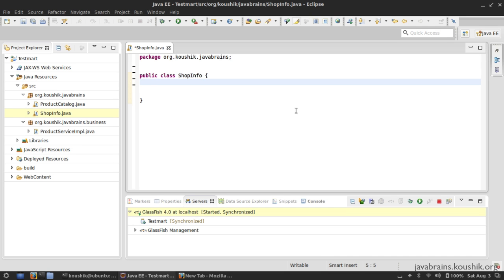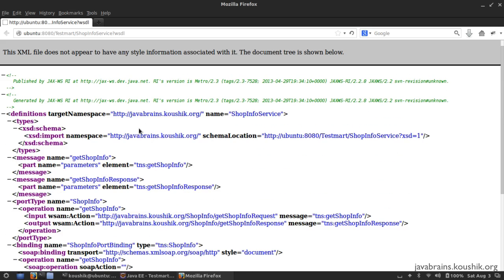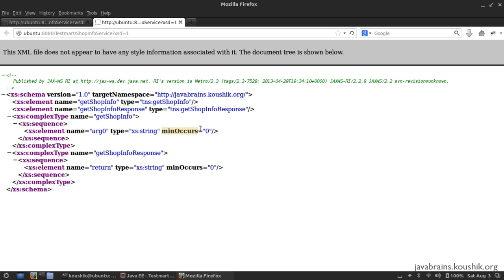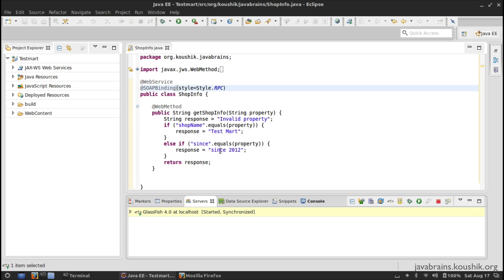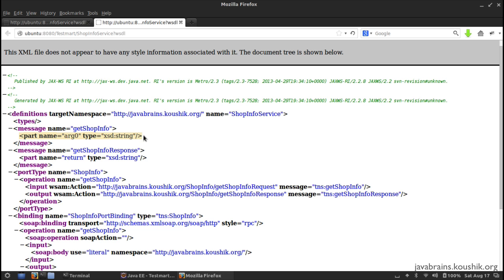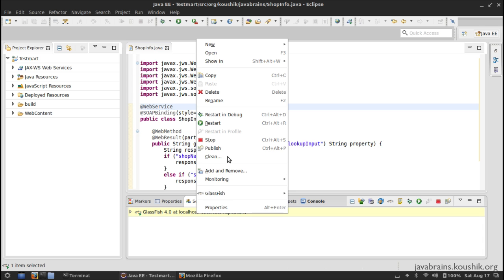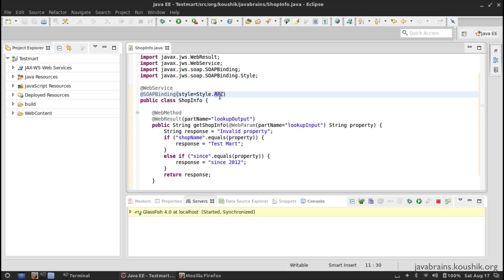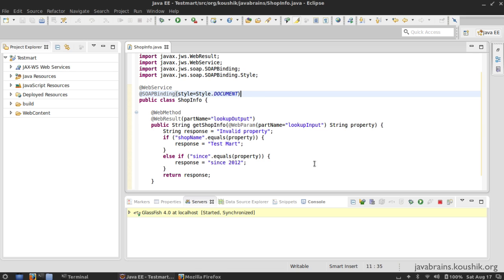SOAP Web Services 12 - Schema Types and Binding Styles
In this tutorial, we'll understand how types are handled in the WSDL. We'll also explore the two styles we can choose from for our WSDL - Document style and RPC style.